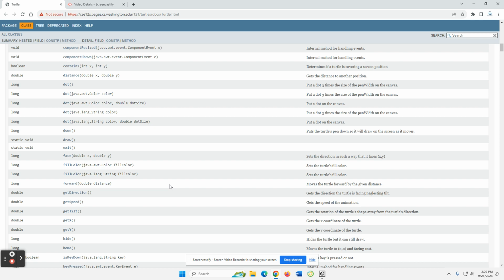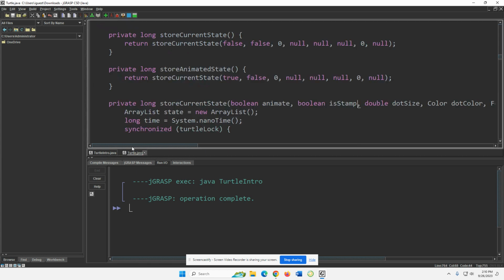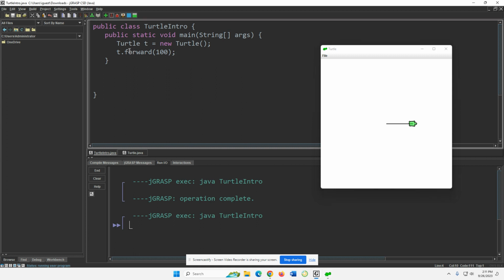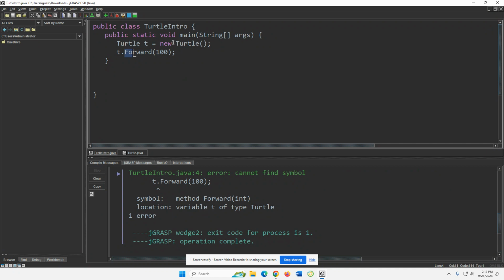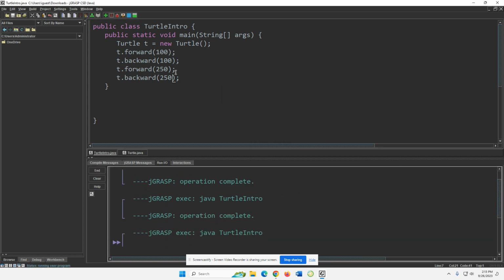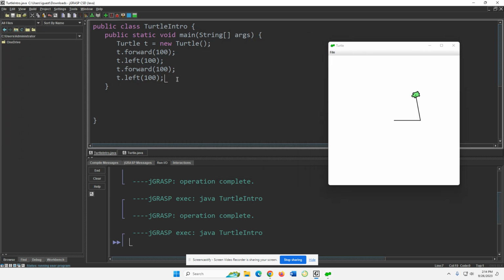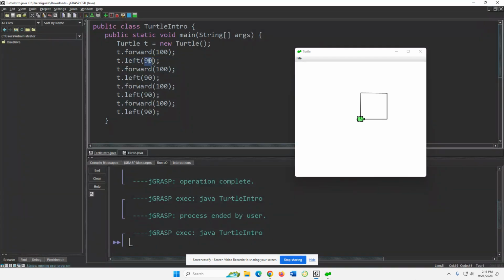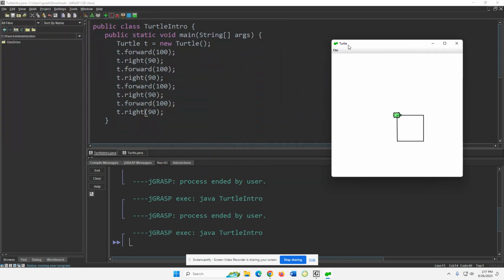Working with turtles/ Drawing basic Shapes